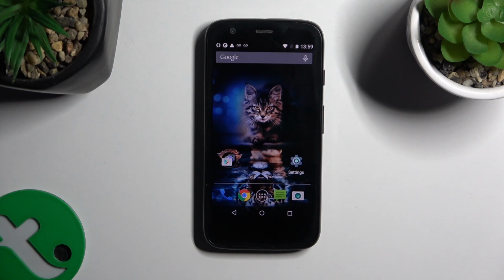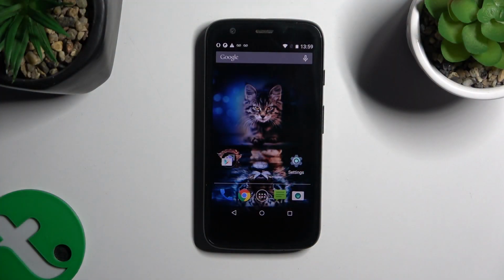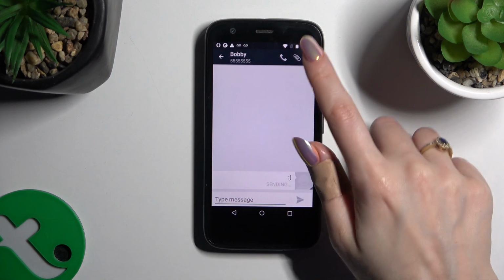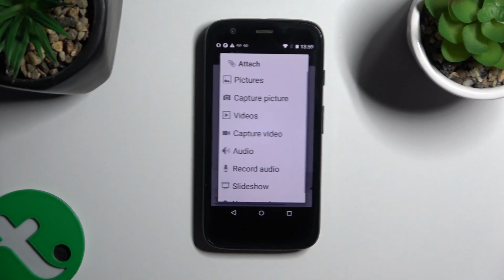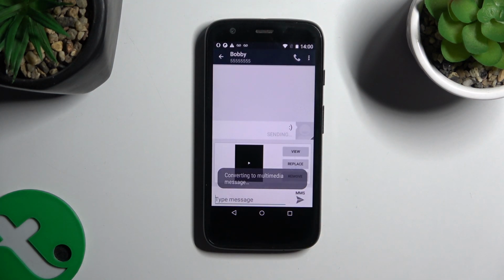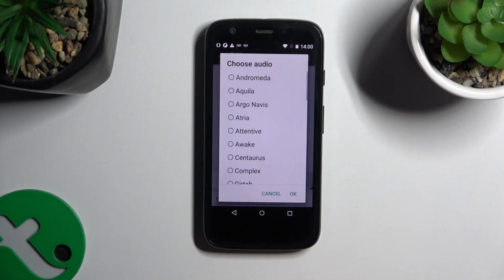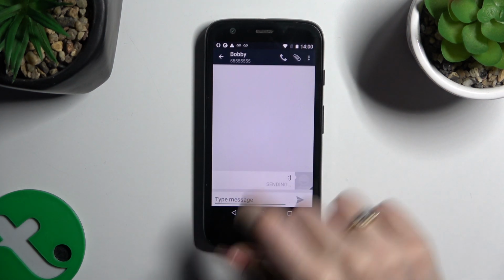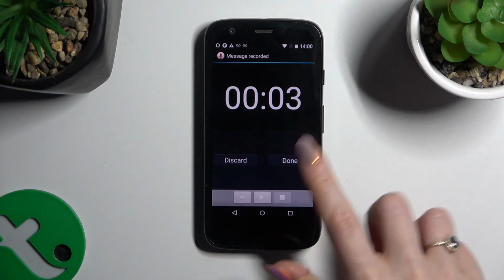How to Add Audio File to Text Message on MOTOROLA XT1032 Moto G – SMS Settings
Find out more info about MOTOROLA XT1032 Moto G:
Hello, dear friends! Check our new guide to learn how to send various file types (including audio, music, or videos) directly within your messages (on the MOTOROLA XT1032 Moto G device). Follow our simple steps and transform your chats into something truly memorable by sharing your favorite tunes or unforgettable videos with your SMS recipient.

How to add audio/music files to a text message on MOTOROLA XT1032 Moto G? How to attach video files to a text message on MOTOROLA XT1032 Moto G? How to send audio/music files through text messages on MOTOROLA XT1032 Moto G?